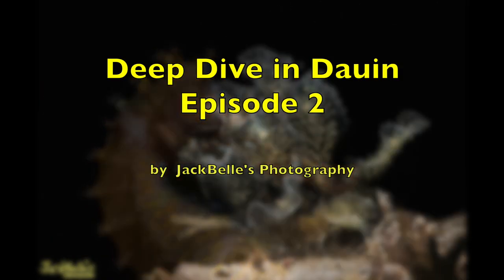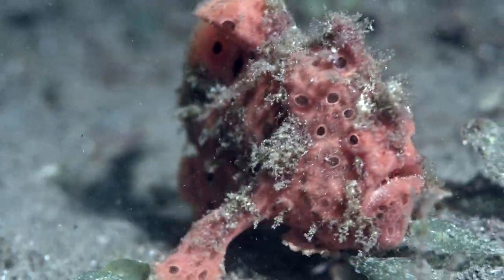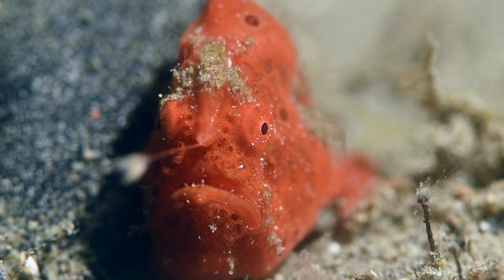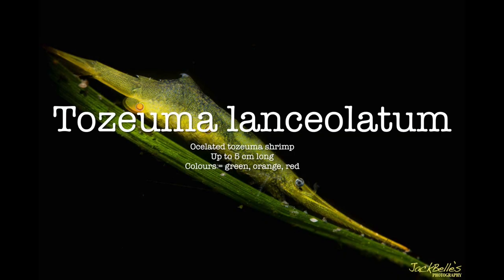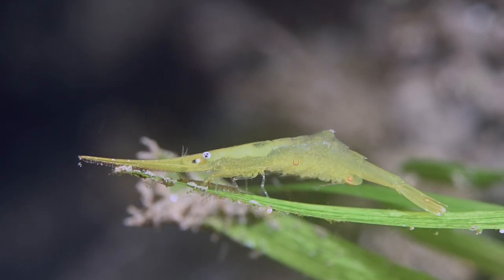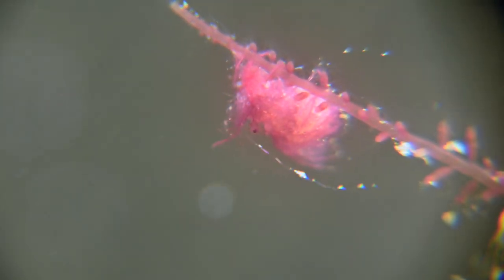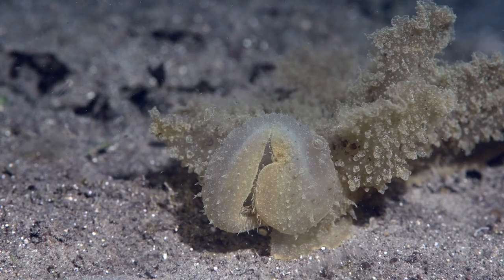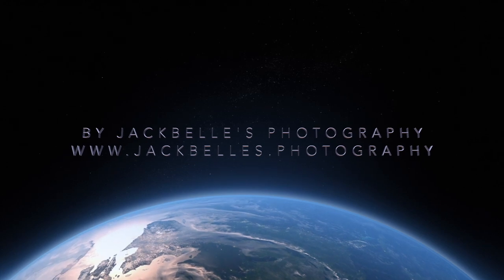Deep Dive 2 HD 1080p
This video shows a few frogfish, shrimps and a melba viridis nudibranch